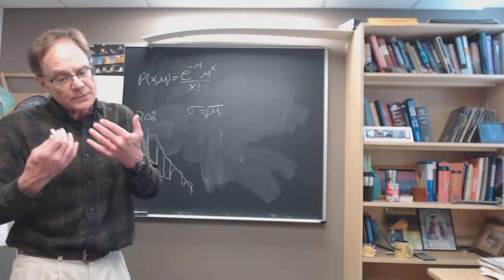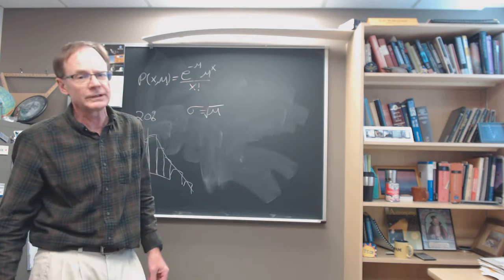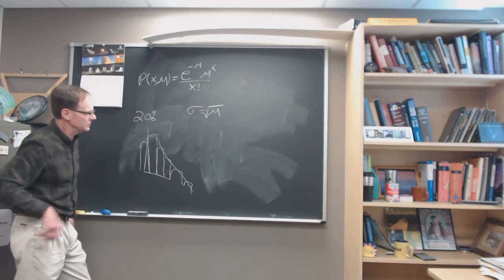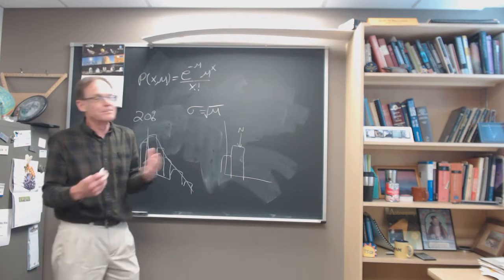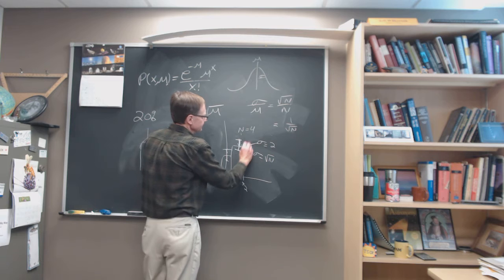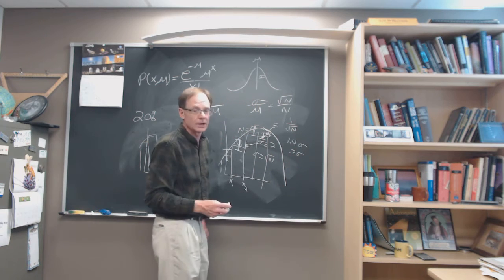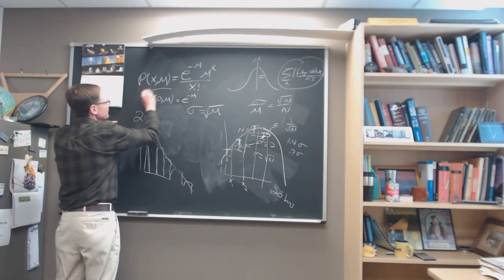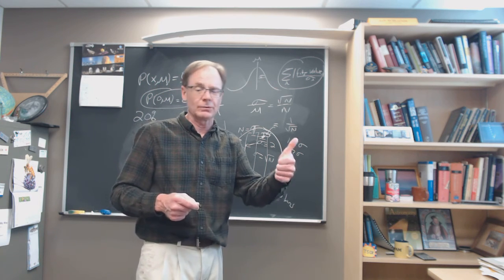Poisson Statistics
An introduction to Poisson counting statistics for students Classical Physics II, PHYS 182 at Luther College. Here is a link a paper students and I published long ago. This paper has a fun application of Poisson statistics.